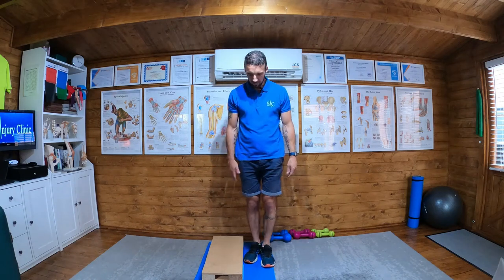Hip Hitching Exercise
Hip hitching exercise for your glute complex.

Start with on leg on the step and one leg off. On the stance leg lock your knee and squeeze your glutes.

Using the hip of the leg that is off the step start hitching your hip up and down slowly.

Do not allow the pelvis to tilt one way or the other.